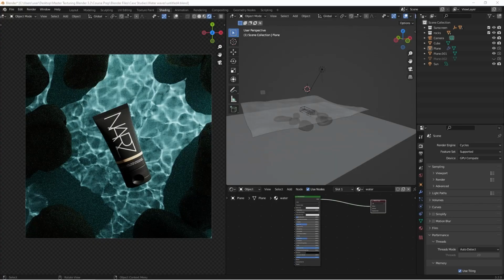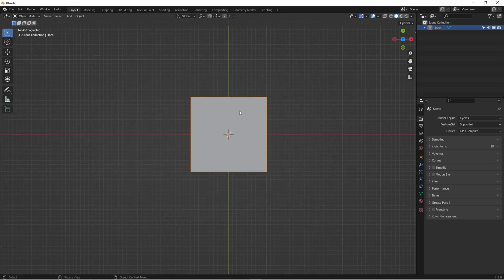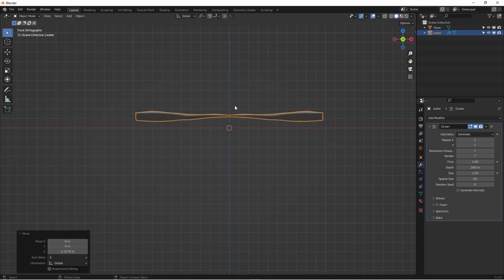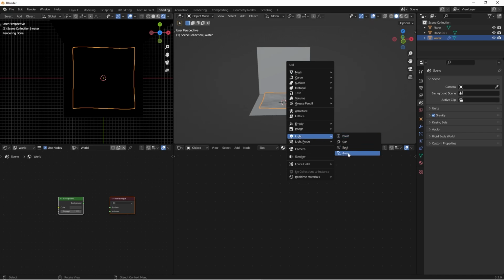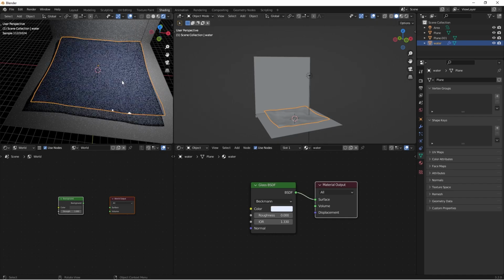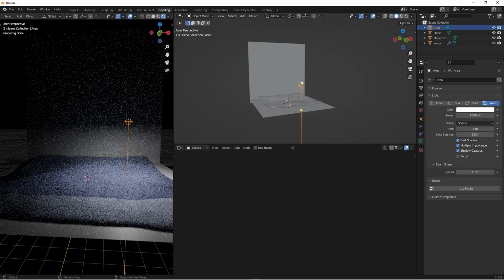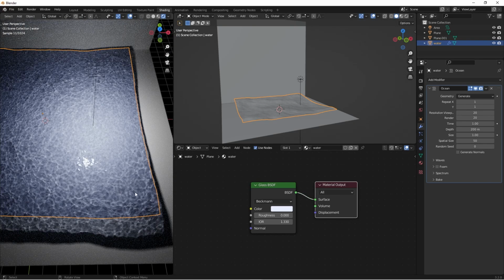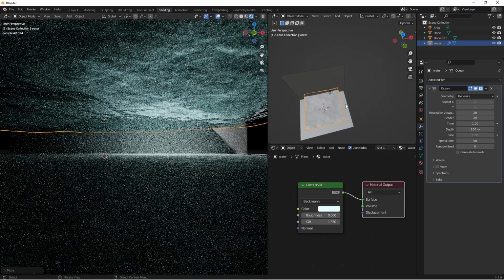08 Water Caustics